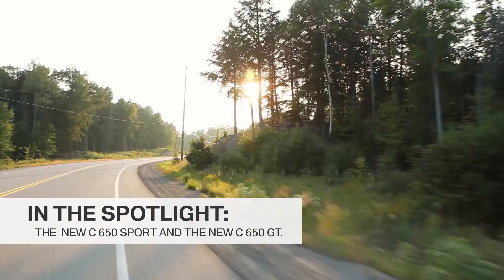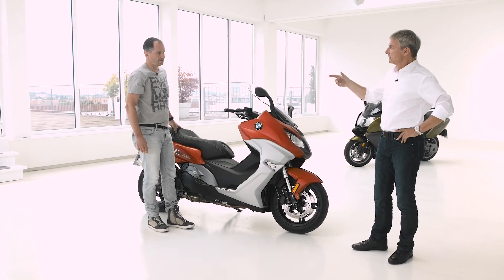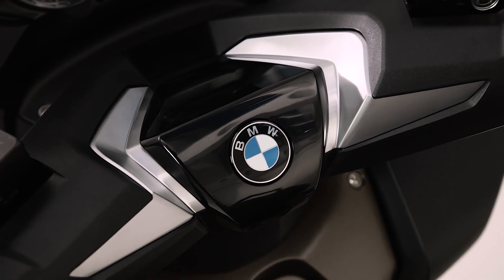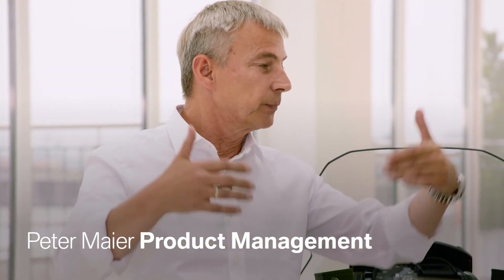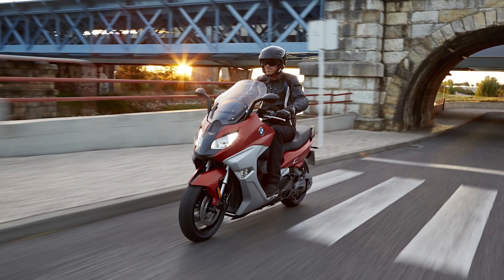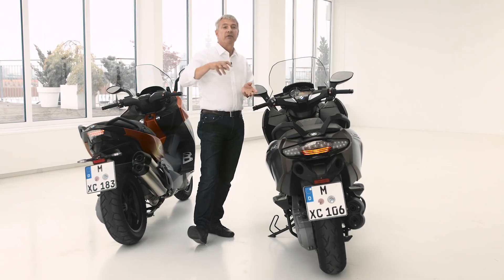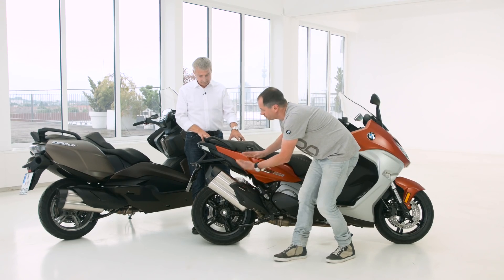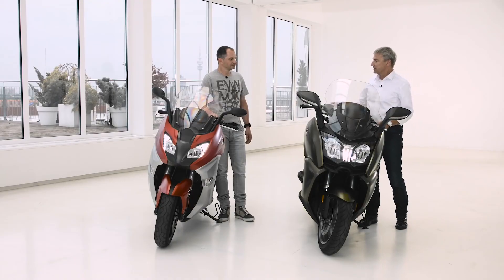The new BMW C 650 Sport and the new BMW C 650 GT, 2016 official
BMW: "We are proud to introduce the model update for the two scooter models that will be hitting the market at the end of the year. Get a first look at the brand new design, pioneering security and comfort features presented by vehicle designer Sebastian Wilm and Peter Maier of the Product Management."